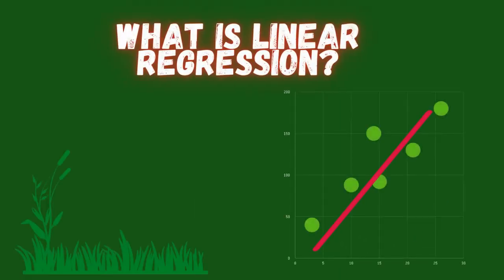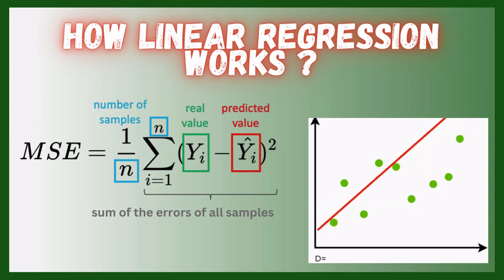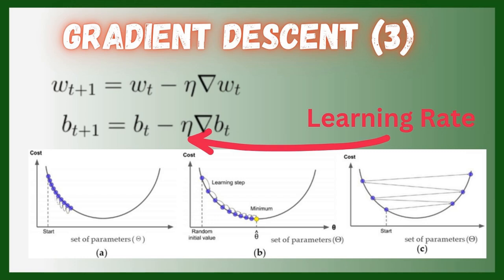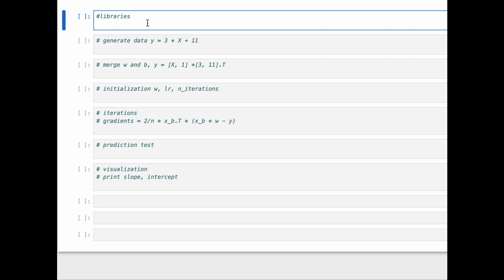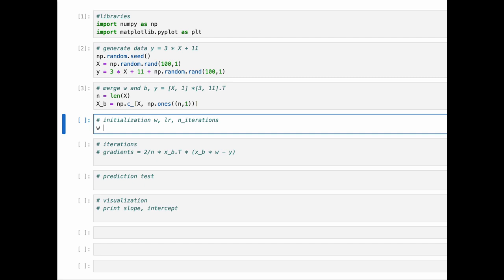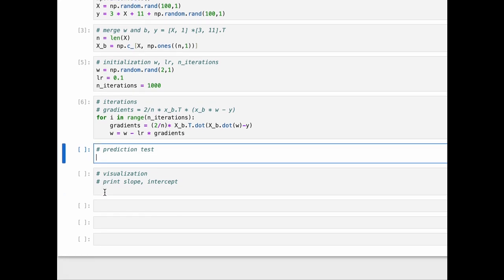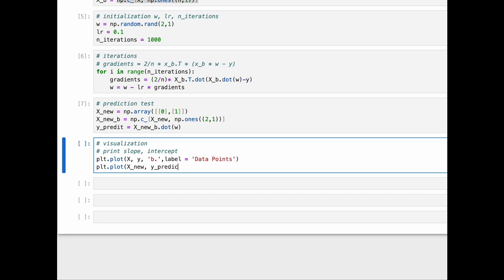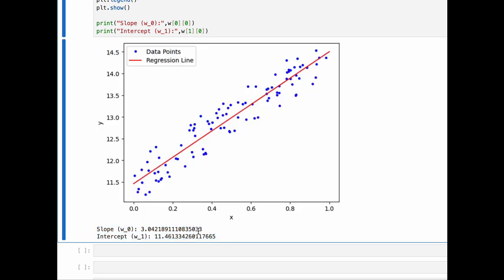How to Build Linear Regression from Scratch？ | Deep Learning | Neural Networks [Zebra Coco DL]